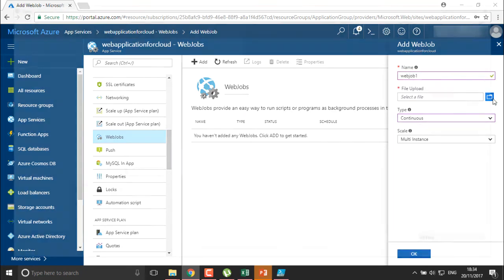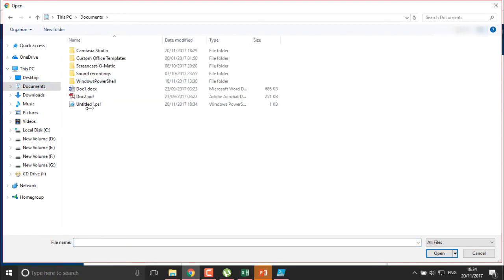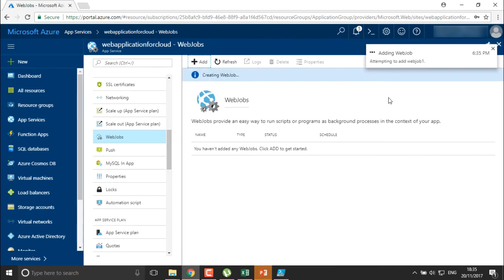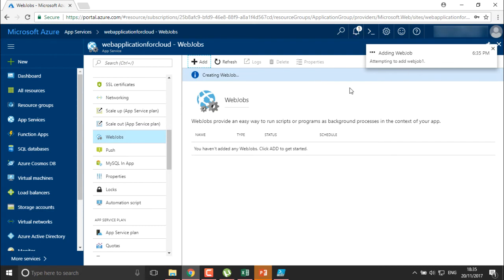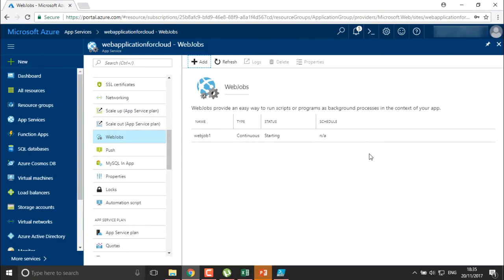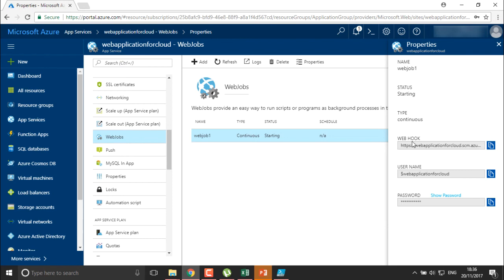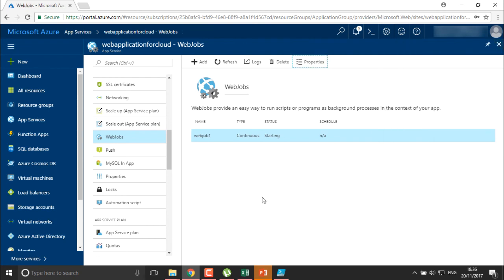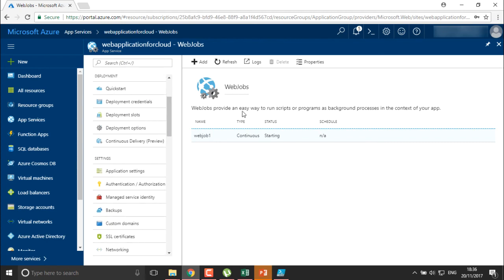Azure - Configuring WebJobs for Web App